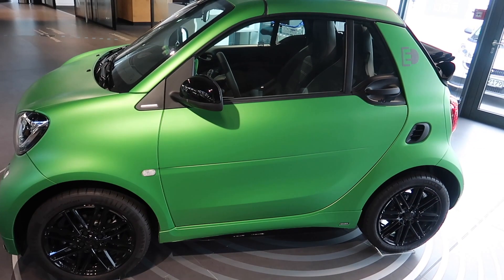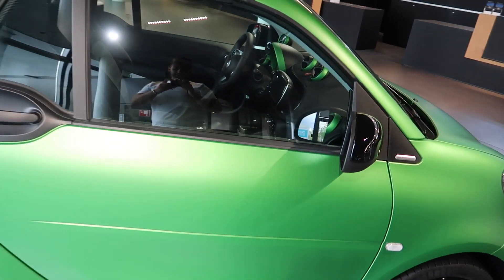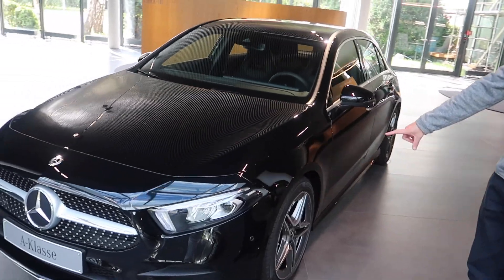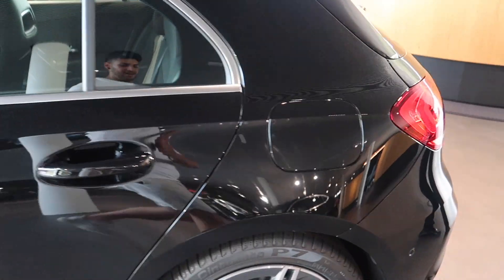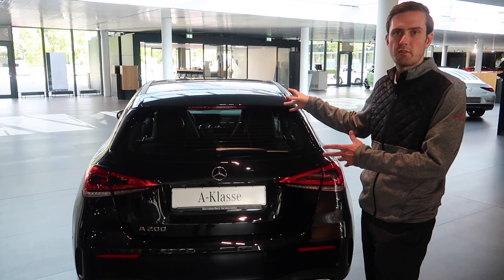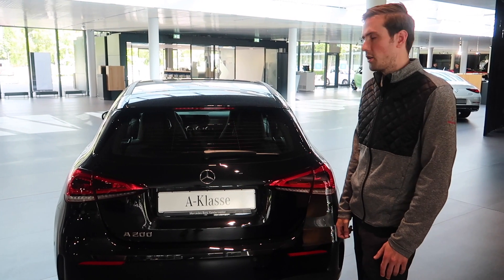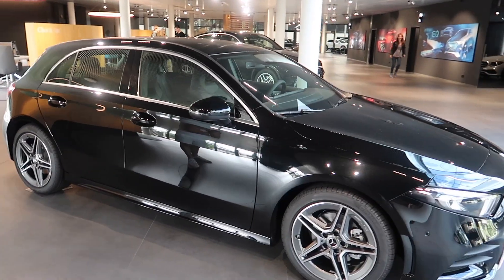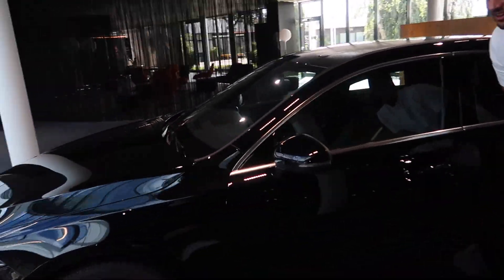Vision Mercedes-Maybach 6 & A Klasse *Mercedes-Benz Kundencenter*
We visit the Mercedes-Benz Kundencenter where they have some amazing vehicles on display, including the Vision Mercedes-Maybach 6!!